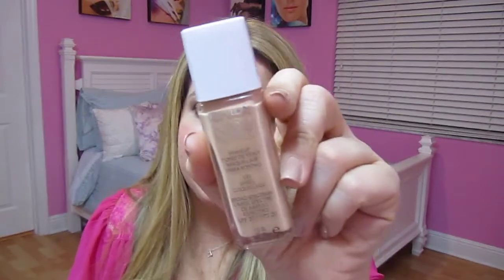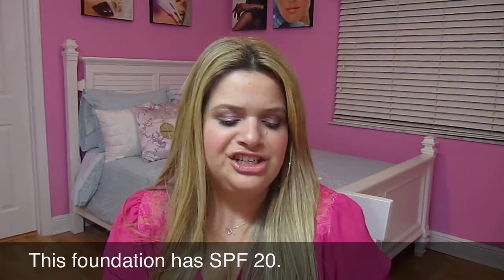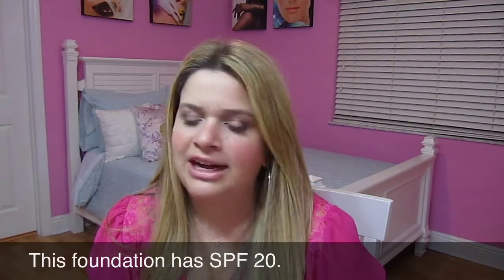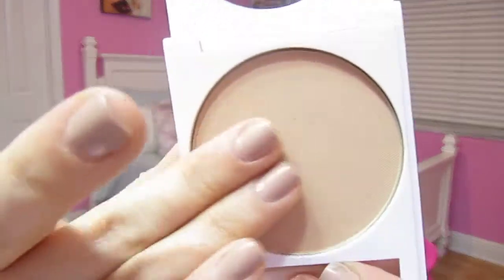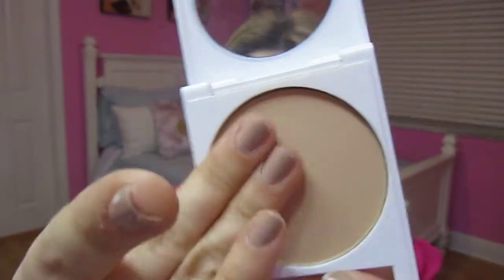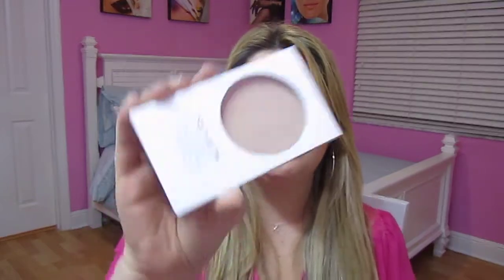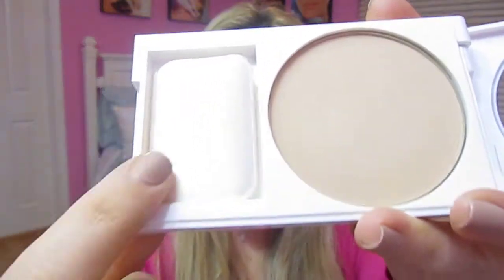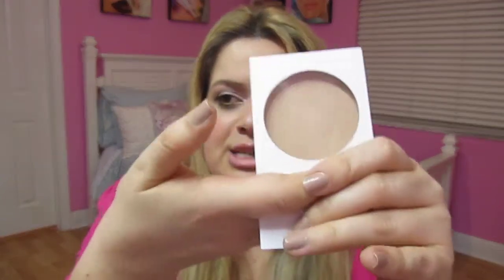Revlon Nearly Naked Foundation and Face Powder Review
Products mentioned:

Revlon Nearly Naked Foundation in Shell
Revlon Nearly Naked Face Powder In Light

Revlon Nearly Naked review
Revlon Nearly naked foundation review
Drugstore product review
Drugstore Foundation review